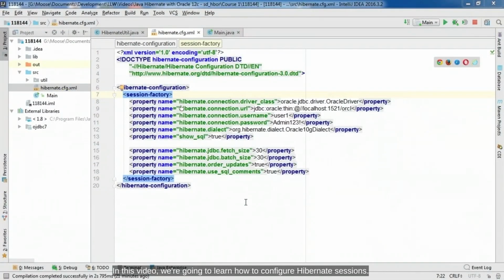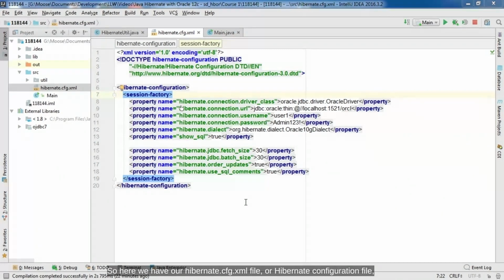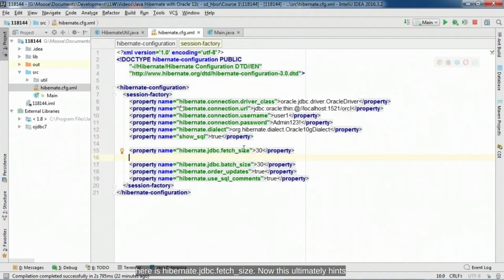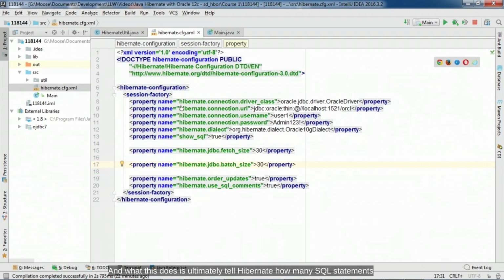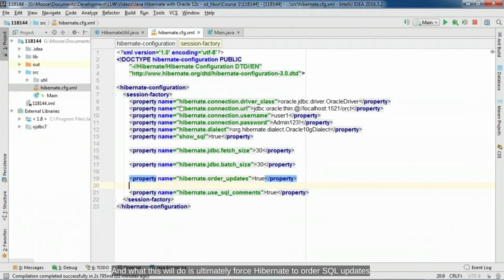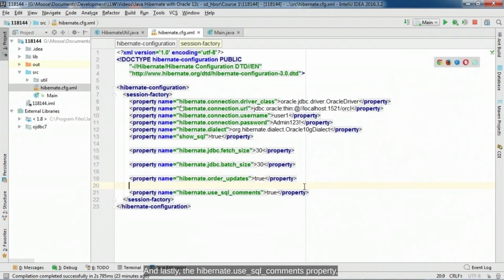Sessions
Java Hibernate allows you to create, save, and update data objects, and you can update or read back these objects into a Java program. Explore the basics of reading and writing objects to your RDBMS.